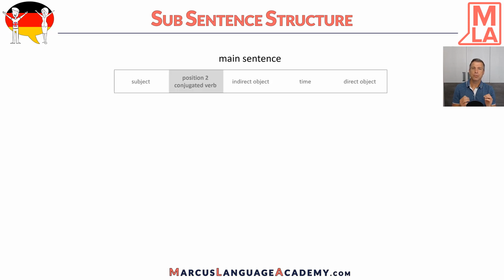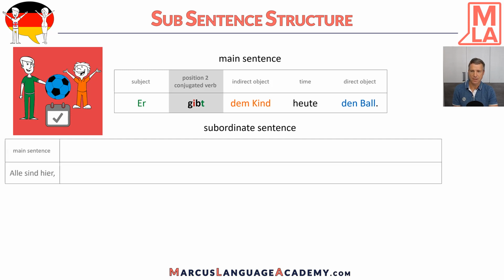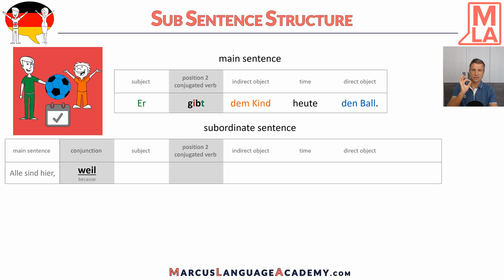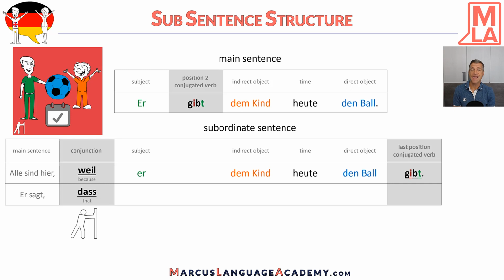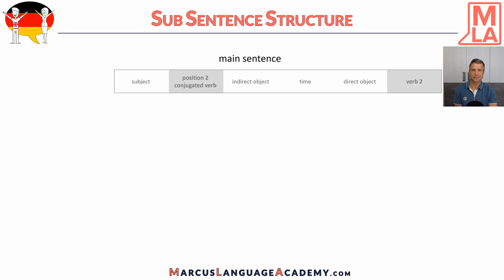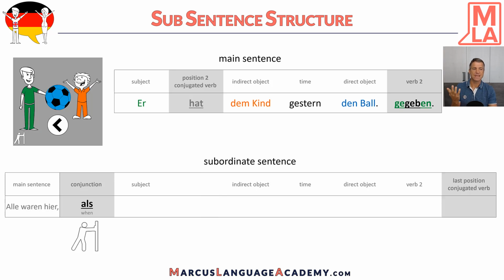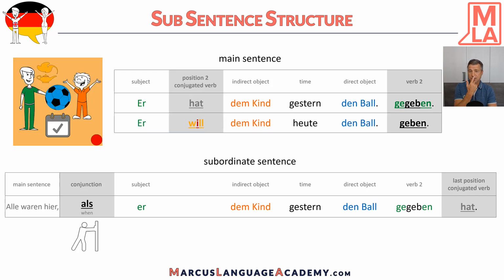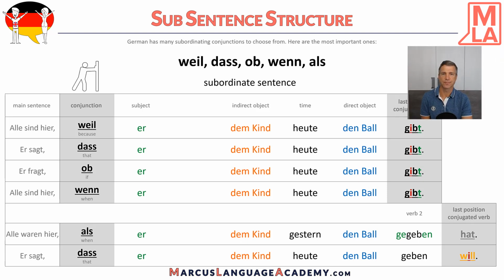German Sentence Structure Made Simple - Subordinate Clause Structure 🇩🇪 Master German Grammar A1-A2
Master German Word Order in 5 Minutes! learngerman germangrammar germanforbeginners Learn German in Record Time

Dive into the world of German subordinate clauses (Nebensätze)! 🚀 This video simplifies the complex structure for beginners, helping you understand how to build sentences with "dass," "weil," "wenn," and more. Learn the rules and start speaking German with more flexibility and precision. ✨

What you will learn in this video:

✅ The basic structure of German subordinate clauses.
✅ How to use conjunctions like "dass," "weil," and "wenn."
✅ Word order in Nebensätze explained.

➡️ What's your biggest challenge with German subordinate clauses? Share your questions in the comments below! ⬇️

92% OF STUDENTS SHOW ENORMOUS IMPROVEMENT IN JUST ONE MONTH!